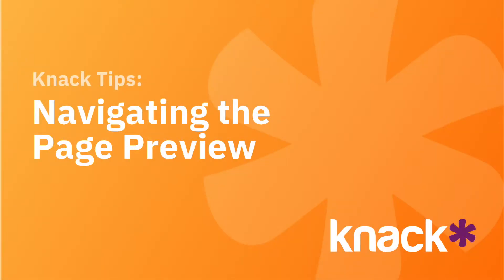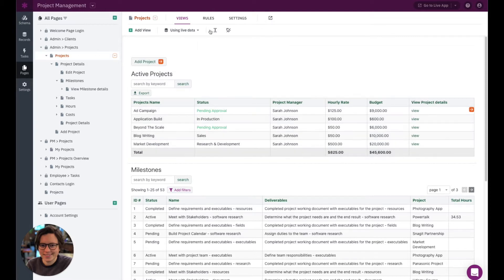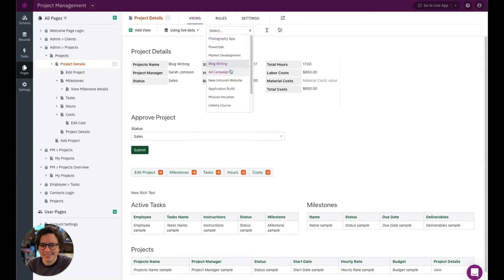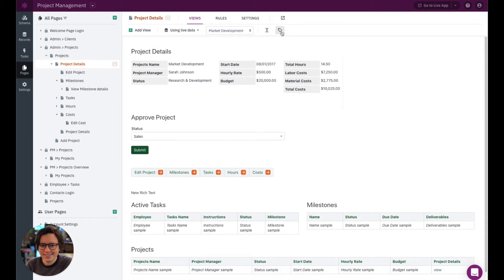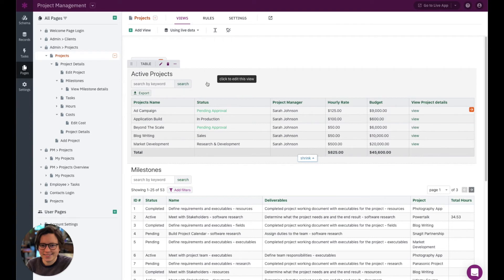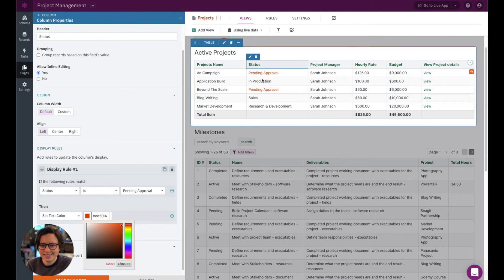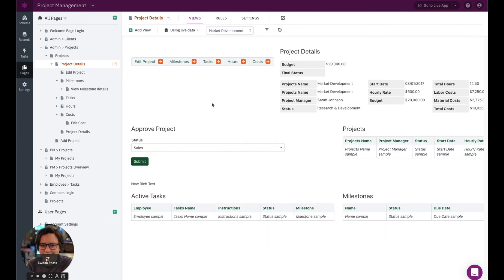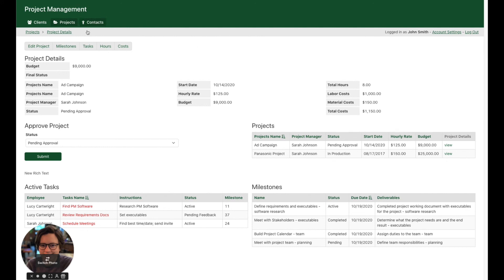Knack Tip: Navigating the Page Preview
Knack tip on navigating the page preview in the Pages section of the Builder.

Learn more about using the Pages section of the Builder